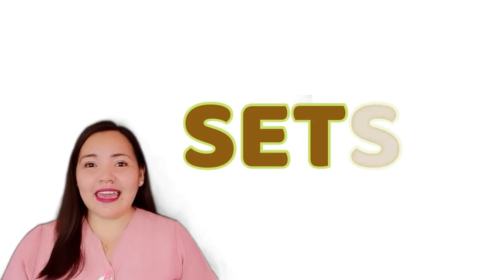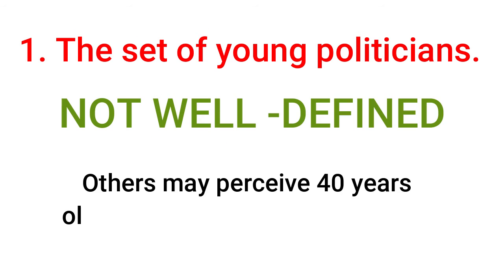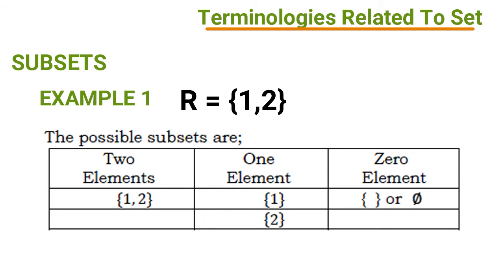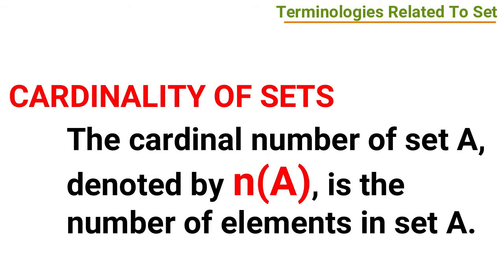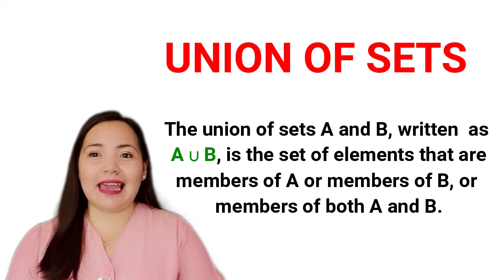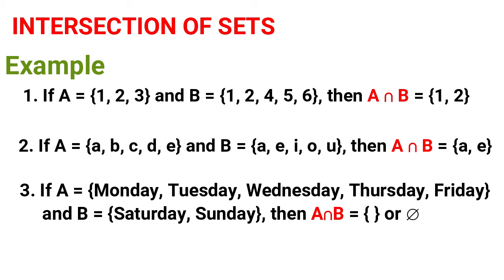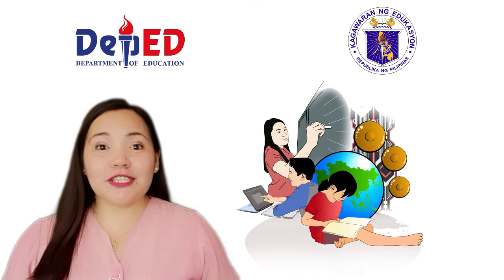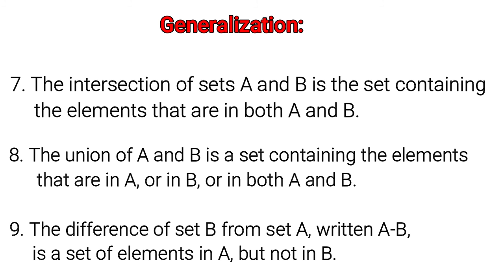g7 final nagid